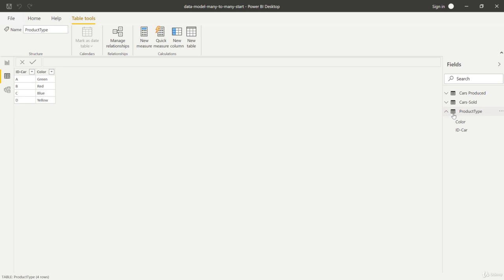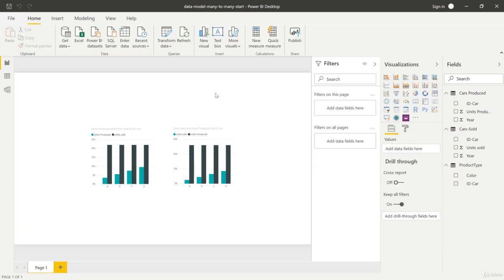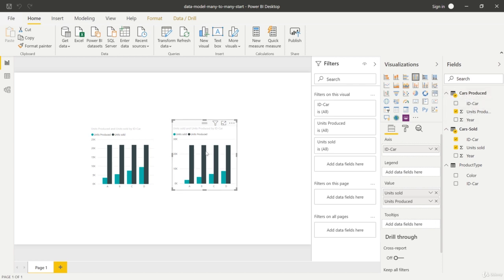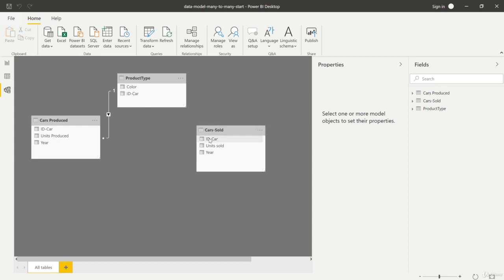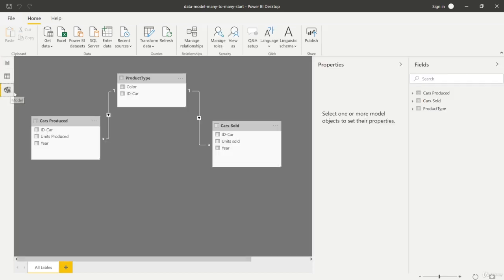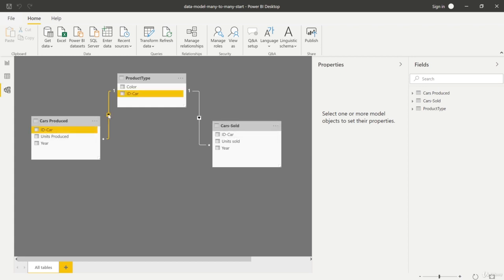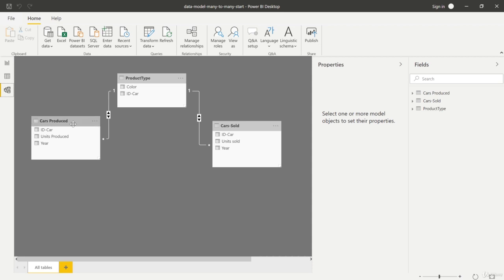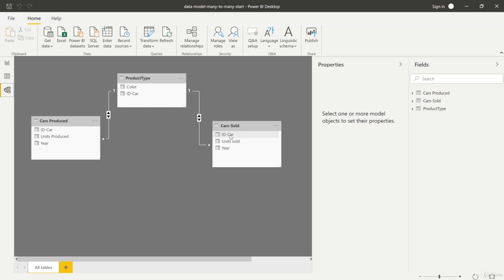Power BI - Cross Filter Direction & Many-to-Many